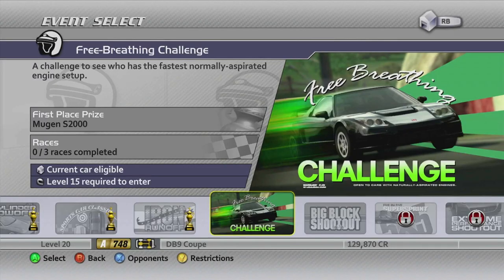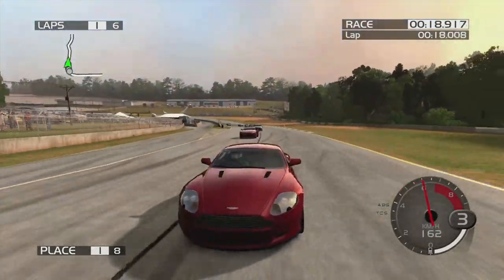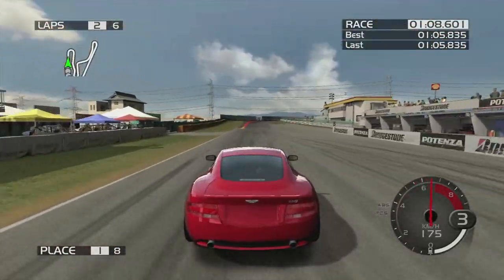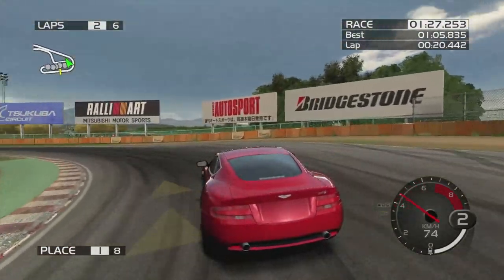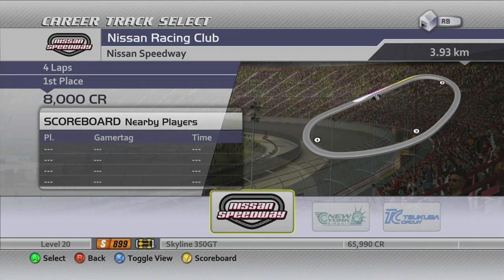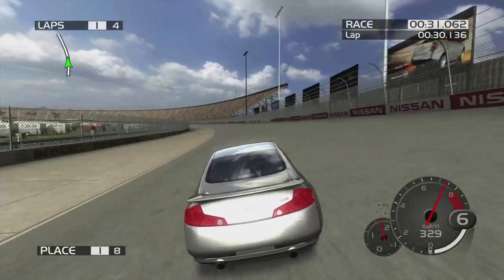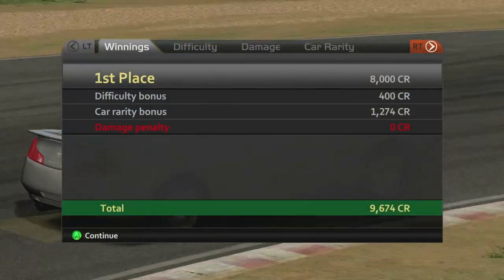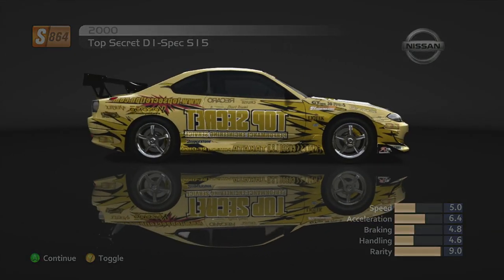Forza Motorsport 2 Playthrough - Free Breathing Challenge, Nissan Racing Club - Episode 12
Chapters:
00:00 - Intro
00:40 - Free Breathing Challenge - Road Atlanta
07:35 - Free Breathing Challenge - Laguna Seca
14:28 - Free Breathing Challenge - Tsukuba Circuit
22:16 - Nissan Racing Club - Nissan Speedway
26:04 - Nissan Racing Club - New York Circuit
31:40 - Nissan Racing Club - Tsukuba Circuit